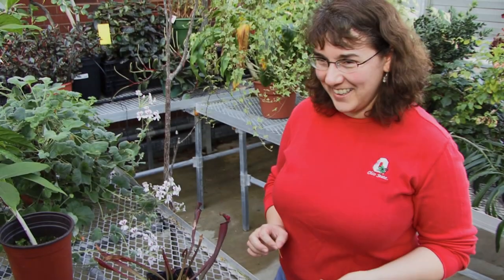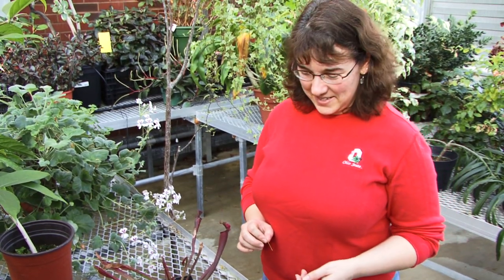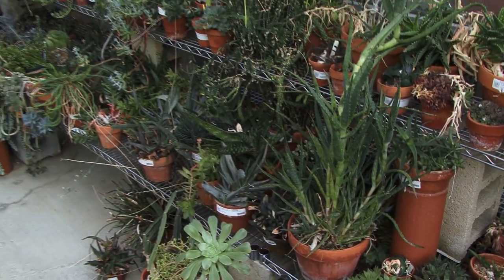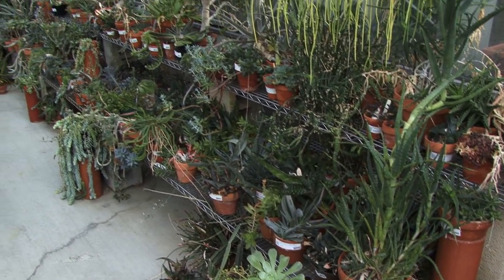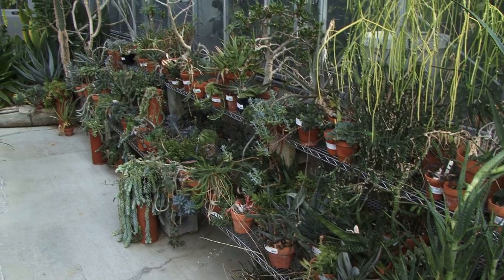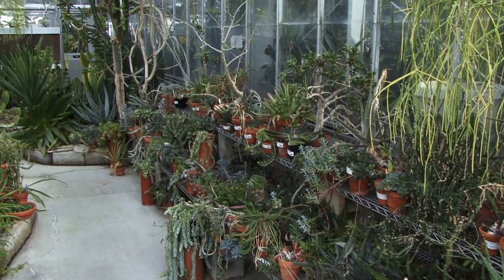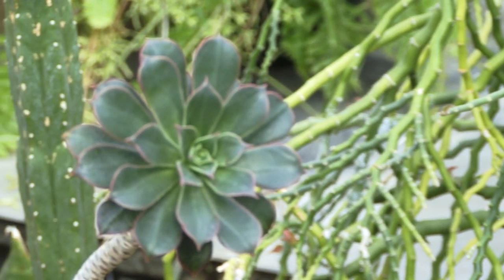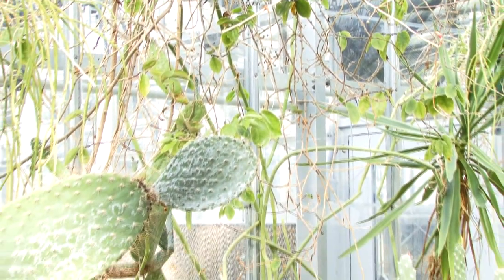Academic Research & IT Policies: Environmental Control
With Joan Leonard. Plants have been cultivated for 10,000 years. But managing environmental factors to enhance modern plant-related research requires a facility incorporating computer control and network access.